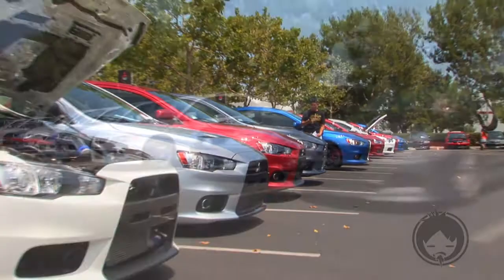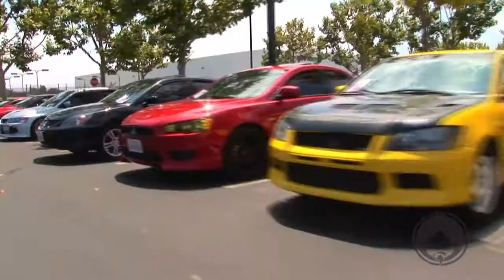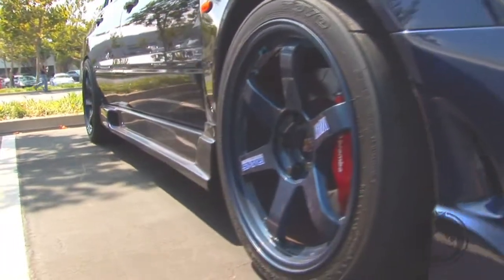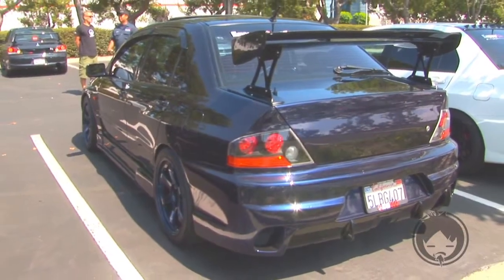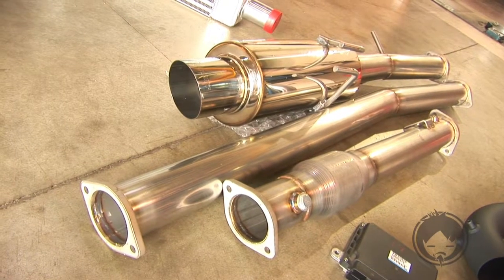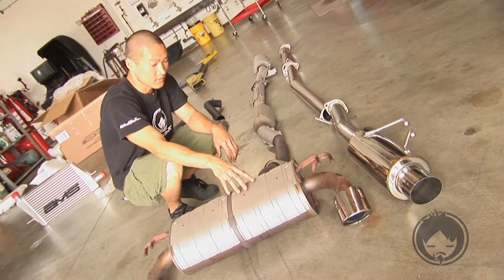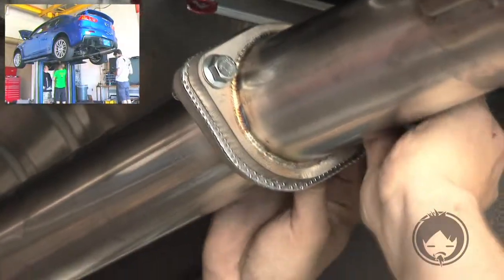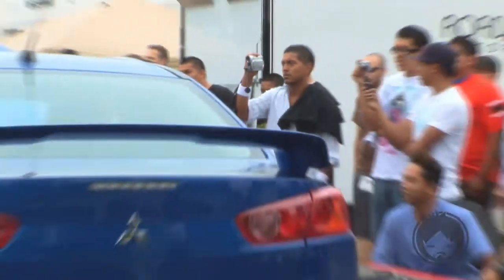Mitsubishi Owner's Day 2008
The 4th annual Mitsubishi Owner's Day event at Mitsubishi headquarters in Cypress, California held on July 19, 2008. Every Mitsu car from the Evolution (including the new Evo X), Eclipse, Gallant, Outlander, Starion, and anything else with the diamond badge that you can think of. Vendors like HKS, Work Wheels, AEM, and Mackin Industries gave out prizes for the raffle.